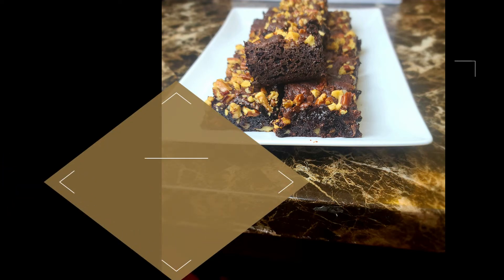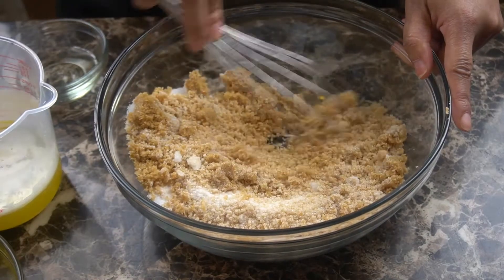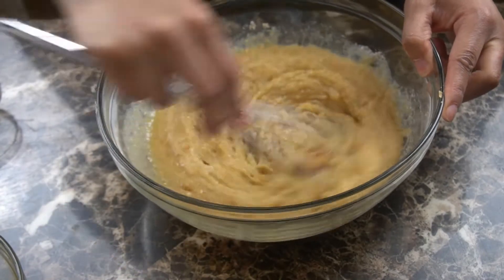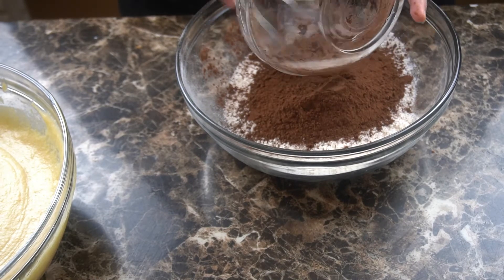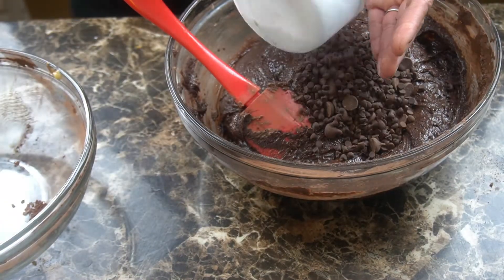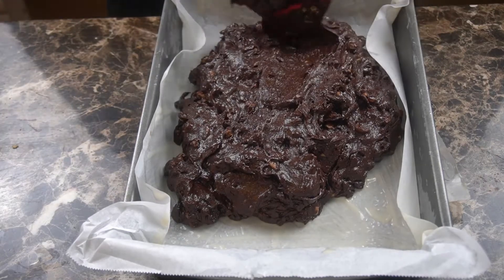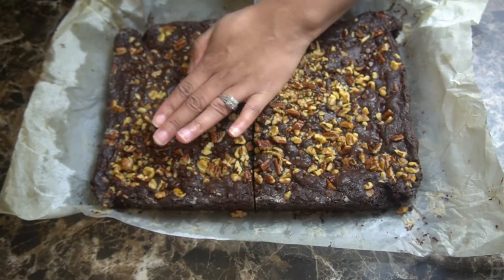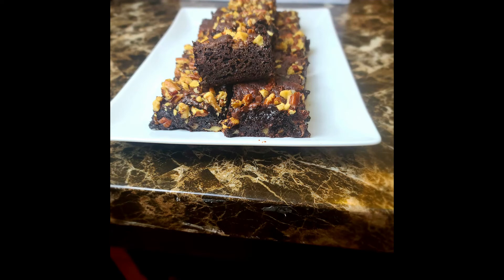EASY AND DELICIOUS FUDGE WALNUT BROWNIES VLOGMAS DAY 12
Hello Creators hopefully I'm not too late to the VLOGMAS PARTY LOL. Here is a homemade brownie recipe that will leave you wondering why you even bothered with the boxed brownies anyway. Trust me not love lost with the boxed brownie because trust me I believe in doctoring up anything store bought, I believe it shows the true creator in you to make people believe it was from scratch. I hope you enjoy and thanks again for stopping by my channel.
Ingredients
1 1/4 cup granulated sugar
1 cup light brown sugar
1 cup butter melted and cooled
3tbsp vegetable oil
1tbsp vanilla extract
4 room temp eggs
1 cup all purpose flour
1 cup unsweetened cocoa powder
3/4 tsp salt
1/2 tsp baking powder
1 cup chocolate chips(or chunks)
2 cups walnuts